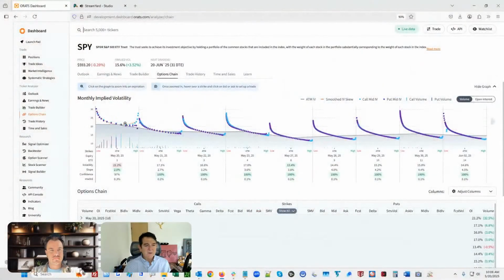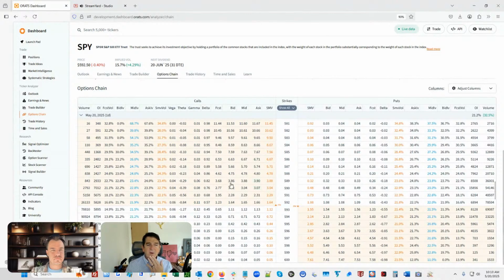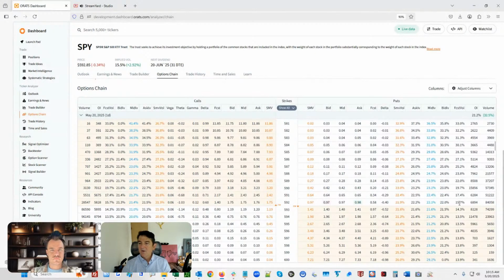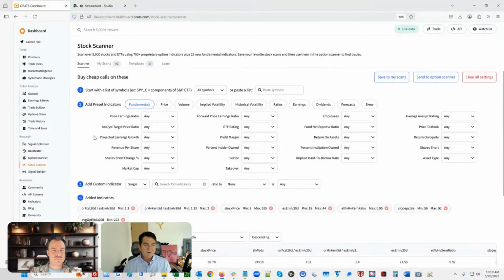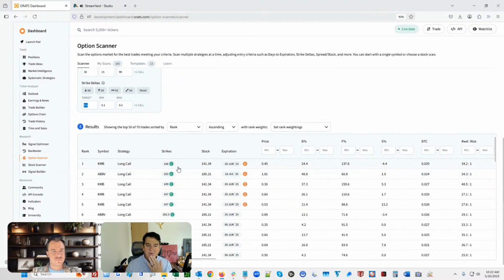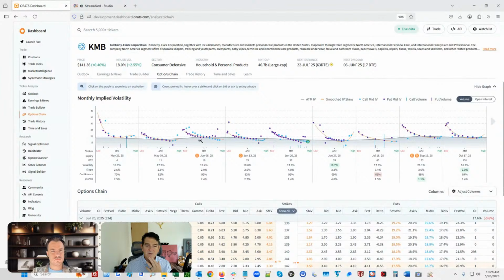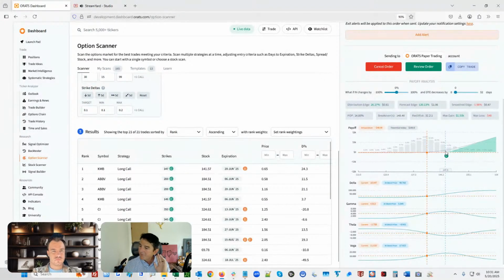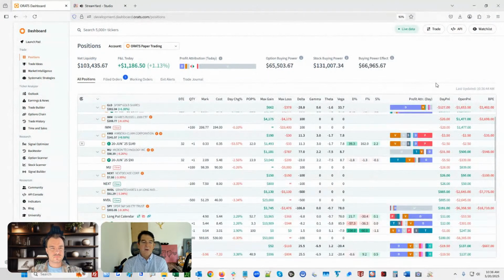Using Theoretical Values In Trading | ORATS - Driven By Data Ep. 81